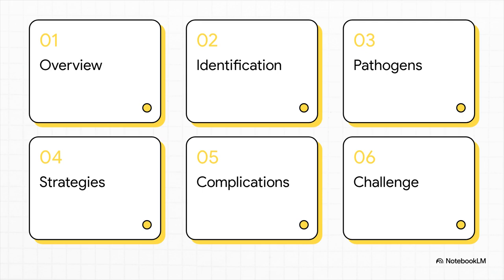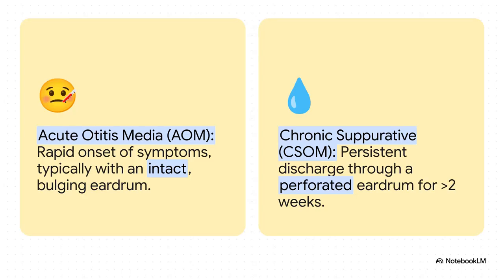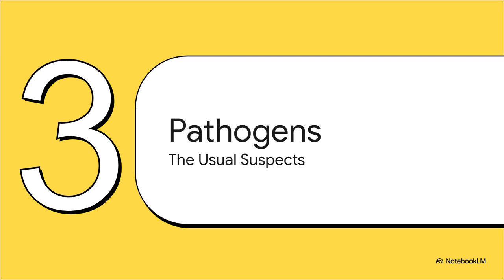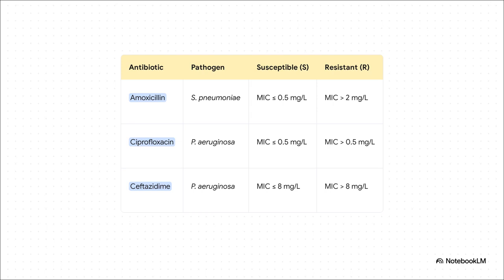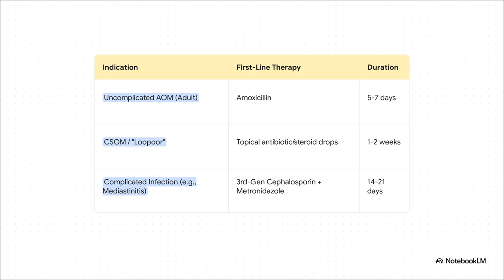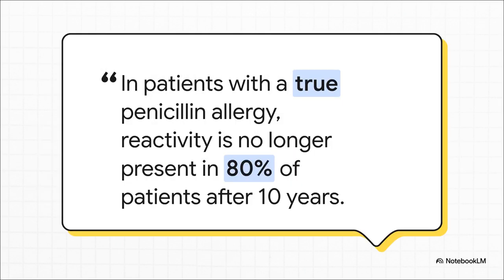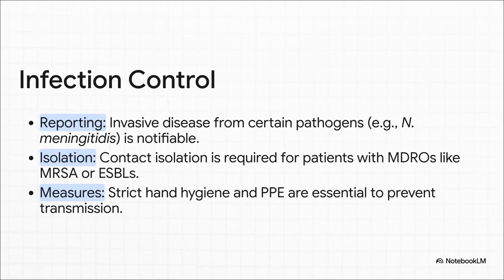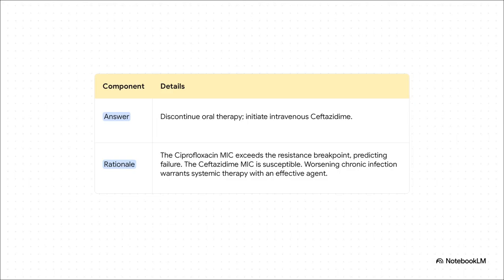2.2.1.3. A Deep Dive into Otitis Media: From Diagnosis to Management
A Deep Dive into Otitis Media: From Diagnosis to Management

Join us for a comprehensive deep dive into Otitis Media! In this video, we trace the entire journey of an ear infection, from the patient's symptoms to the crucial work done in the microbiology lab that guides effective treatment. Whether you're a medical student, a healthcare professional, or just curious about the science behind common illnesses, this guide breaks down the essential information you need to know.

We'll explore the key differences between Acute Otitis Media (AOM) and Chronic Suppurative Otitis Media (CSOM), follow the lab workflow from sample collection to pathogen identification, and discuss evidence-based treatment strategies in the face of growing antimicrobial resistance.

WHAT YOU'LL LEARN:
✅ The critical distinction between acute and chronic ear infections.
✅ The complete laboratory workflow for identifying causative bacteria.
✅ The "usual suspects" responsible for Otitis Media, like Streptococcus pneumoniae and Pseudomonas aeruginosa.
✅ First-line treatment strategies for different clinical scenarios.
✅ The potential complications of untreated infections and essential infection control measures.

TIMESTAMPS:
00:00 - Introduction
00:39 - Overview: Clinical Entities (AOM vs. CSOM)
01:40 - Identification: From Swab to Pathogen
02:23 - Pathogens: The Usual Suspects
03:35 - Strategies: Treatment & Management
05:27 - Complications: When Infections Escalate
06:42 - Clinical Challenge: Applying the Evidence

This video was made with information compiled and organized from the following expert sources:
Gemini (for general information and organization)
NotebookLM (for research and information gathering)